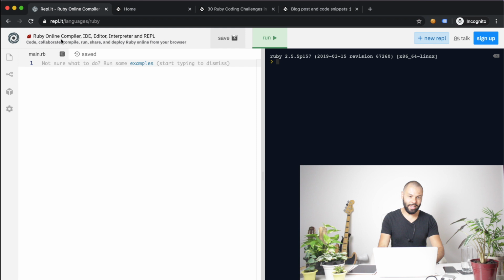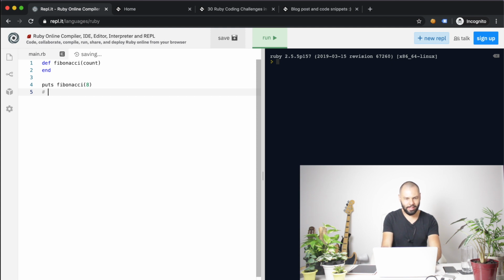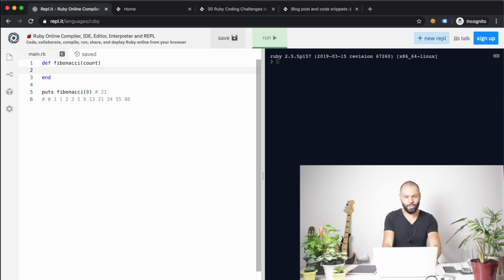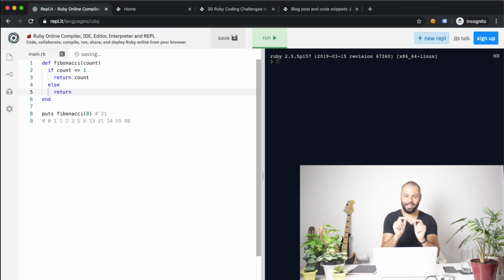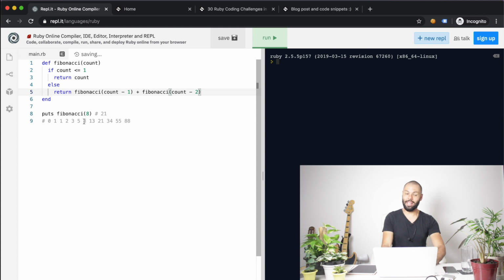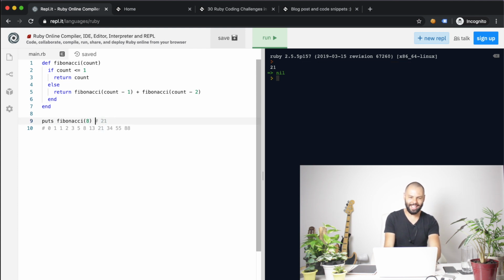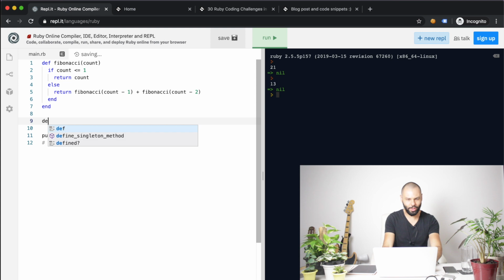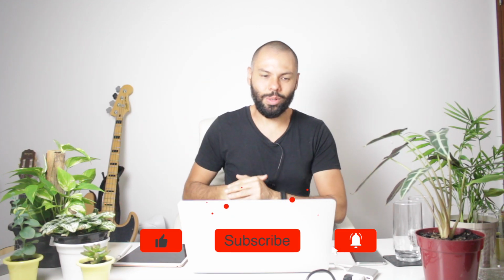Day 15 of 30 - Ruby Coding Challenge - Fibonacci Recursively 🤓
Hey folks! Coding Challenge number 15: Recursive Factorial in Ruby!